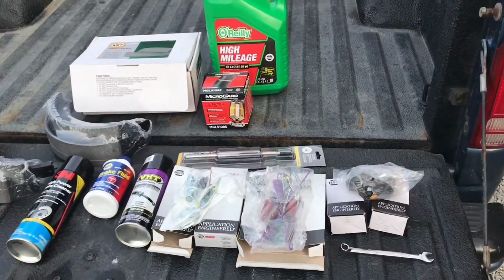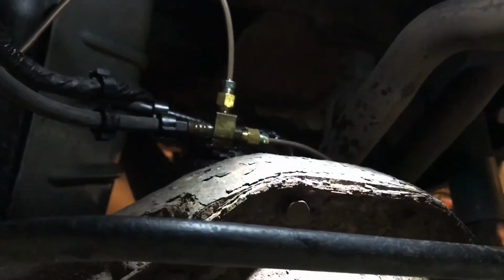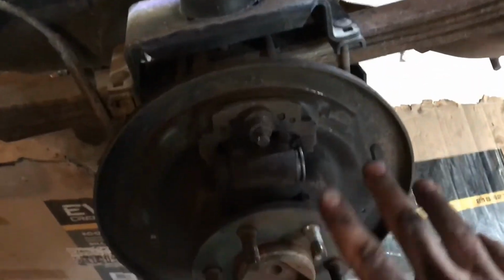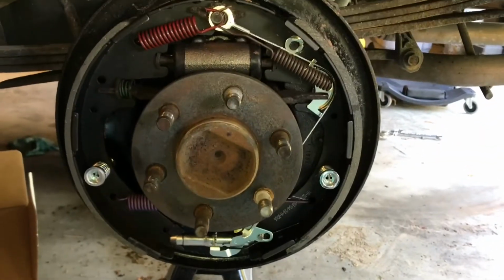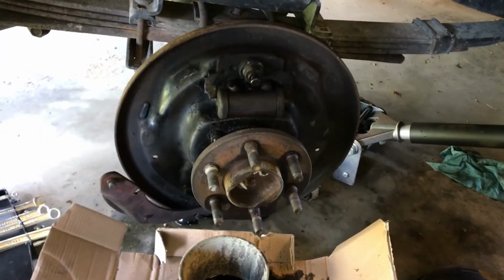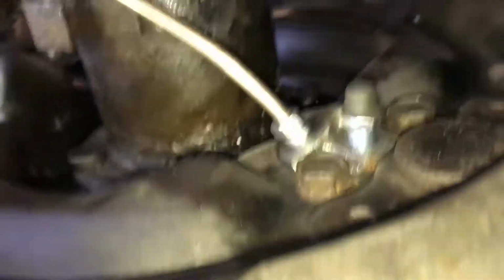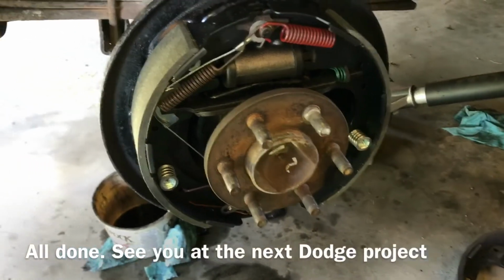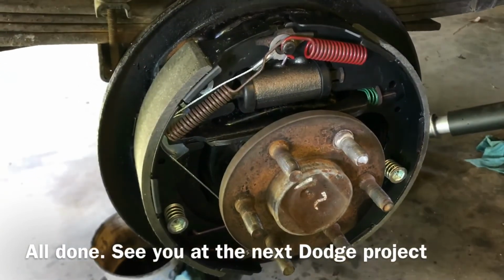2001 Dodge Dakota rear brakes and brake lines replacement.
Change out the rear brakes for the first time.